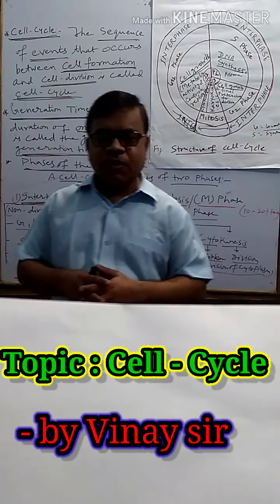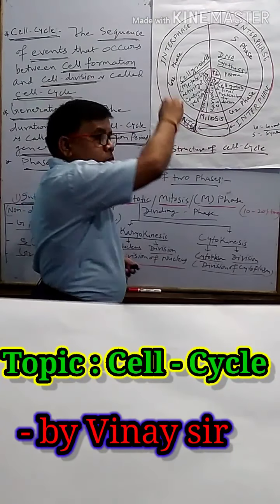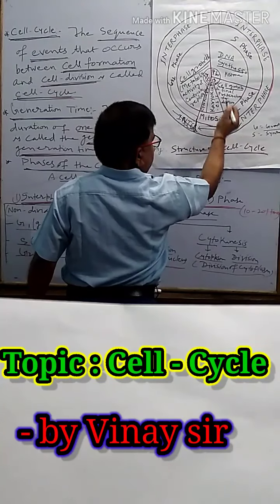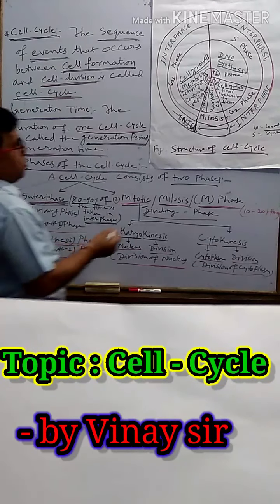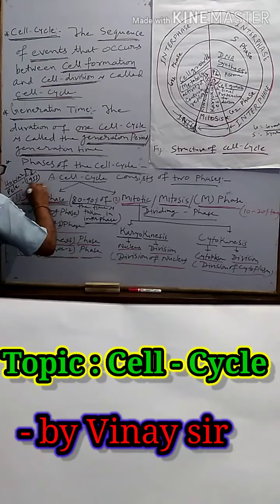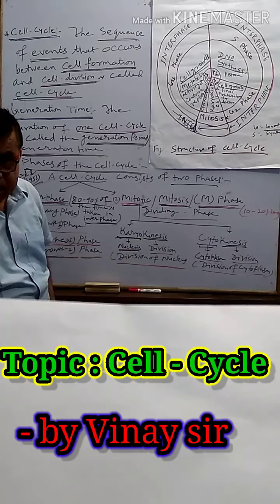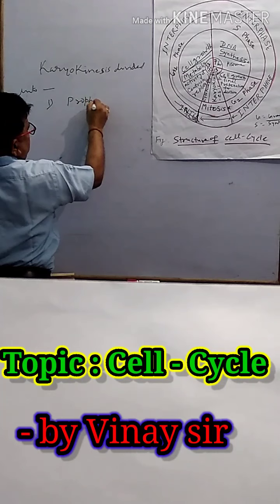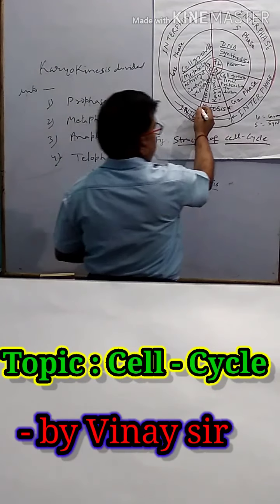VK Tutorial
Video on biology  cell - cycle class 10th